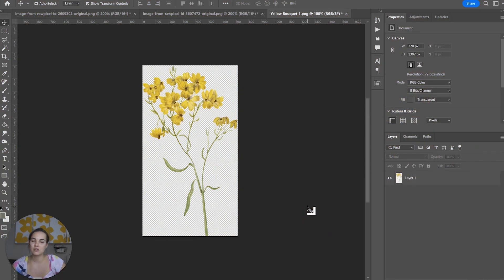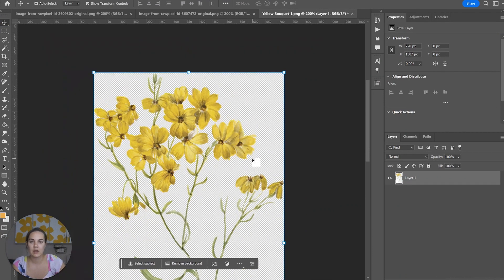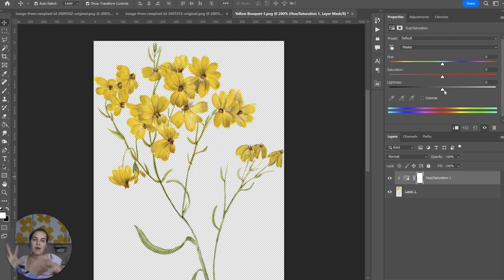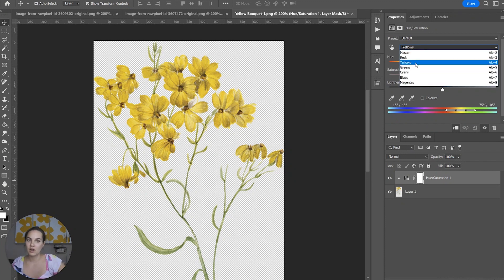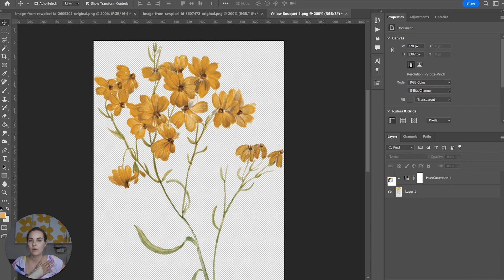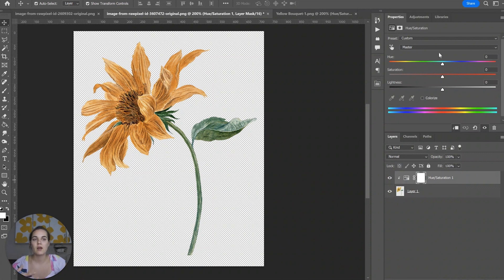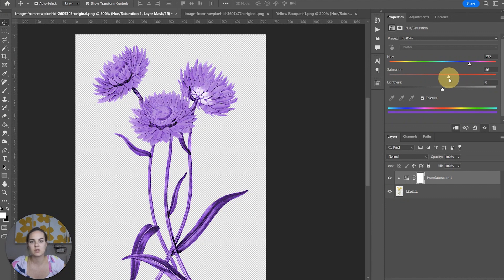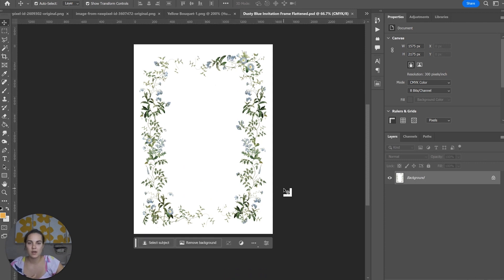Changing Watercolor Colors in Photoshop 🎨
In this video I show you how to use adjustment layers in Adobe Photoshop to edit the colors within a piece of watercolor artwork. This design technique allows me to use artwork I have within new wedding invitation designs without having to completely redo the artwork. Changing watercolor colors with this editing technique allows the beauty of the watercolor to still show and keeps the overall feel of the art!